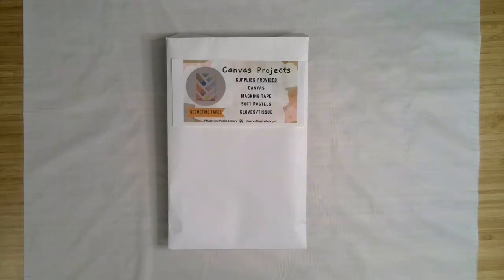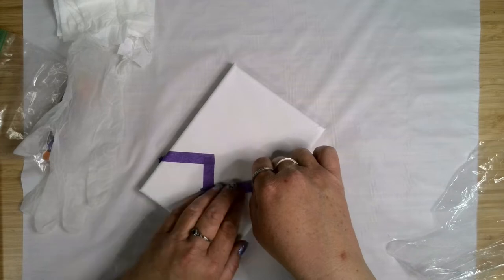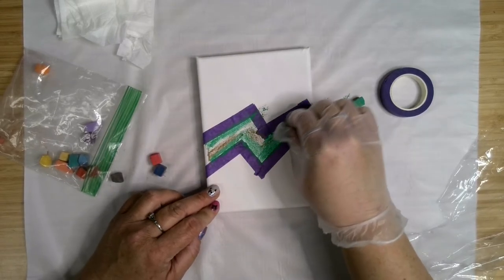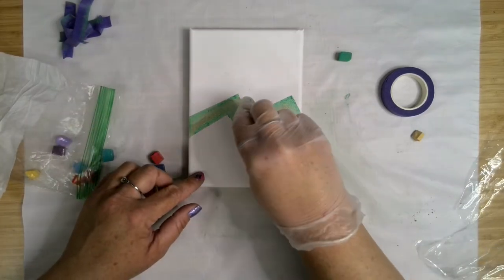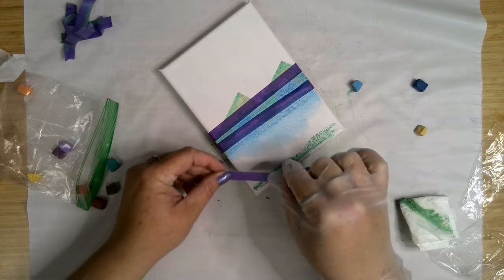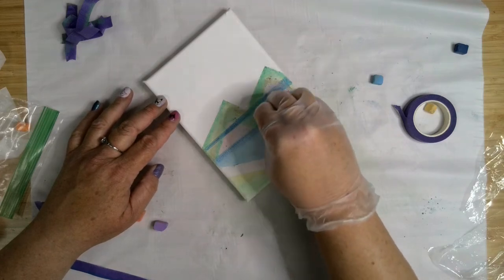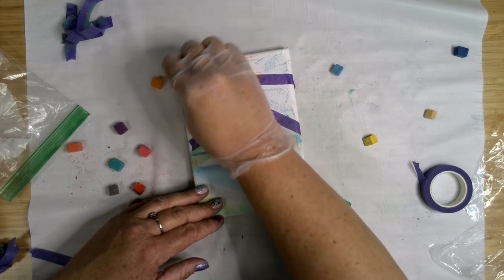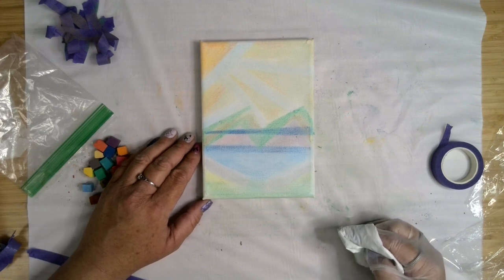Canvas Projects (Virtual) - Geometric Taped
This month's craft is a Geometric taped Canvas. Supplies provided: Canvas, soft pastels, glove/tissues, masking tape.